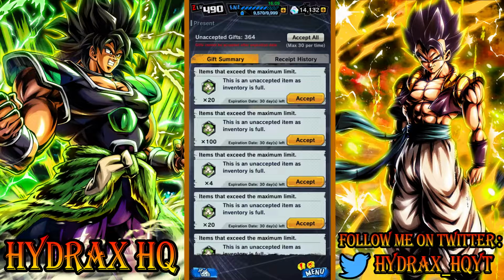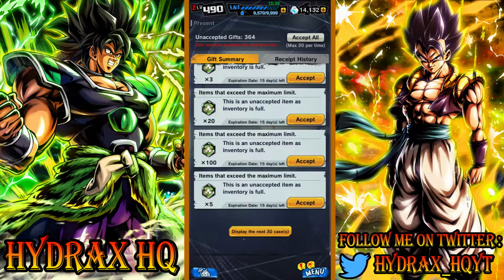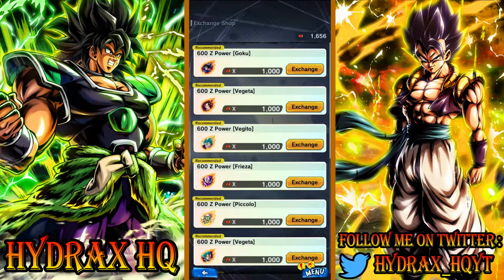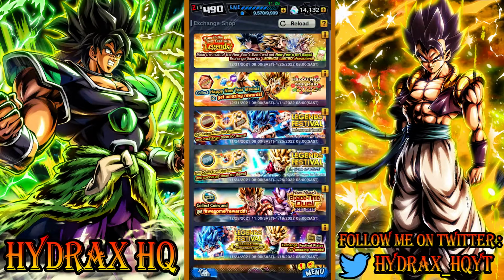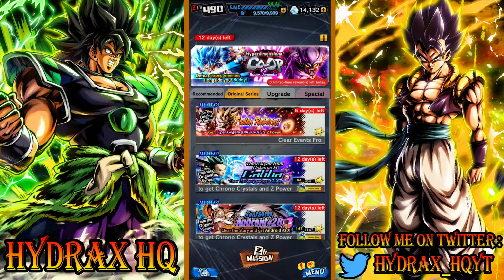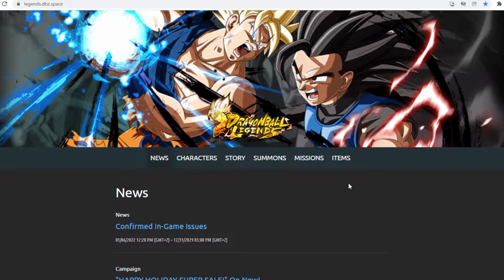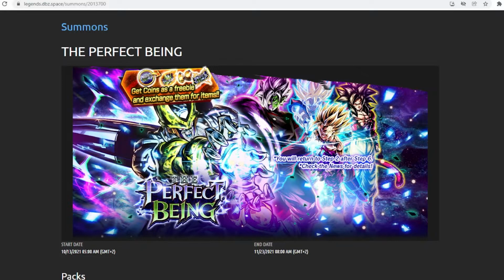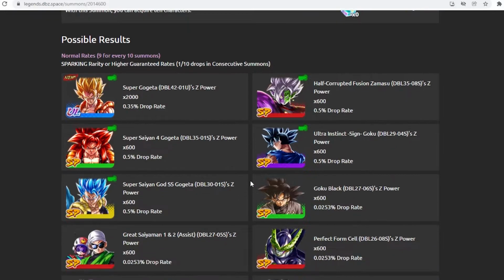WHAT I WANT TO SEE FROM LEGENDS IN 2022!?! GENERAL UPDATES THAT NEED TO HAAPEN||DRAGONBALL LEGENDS